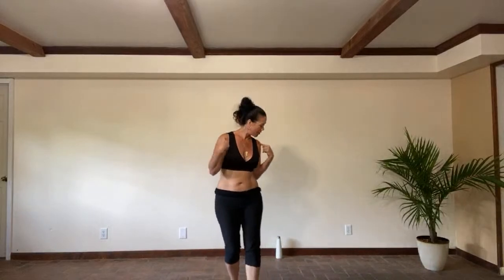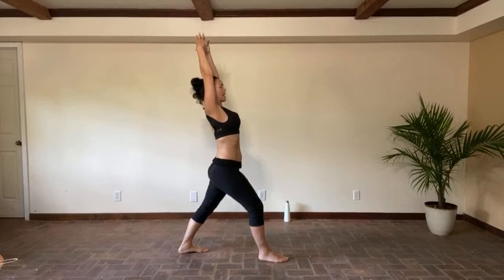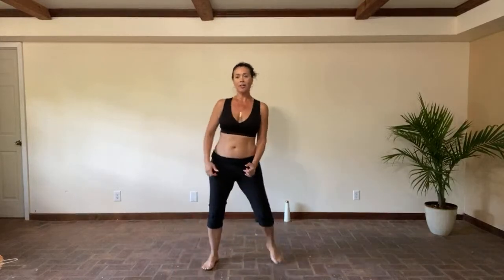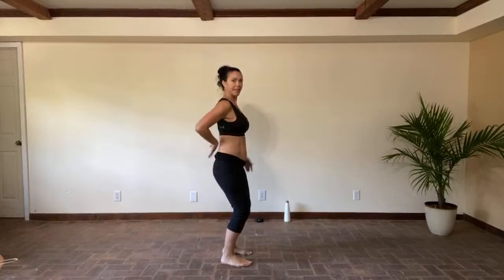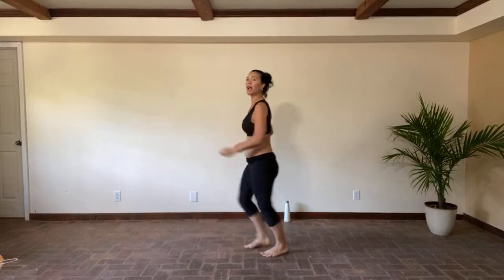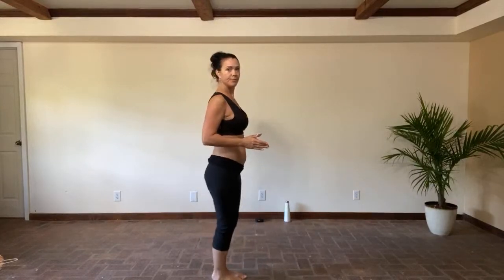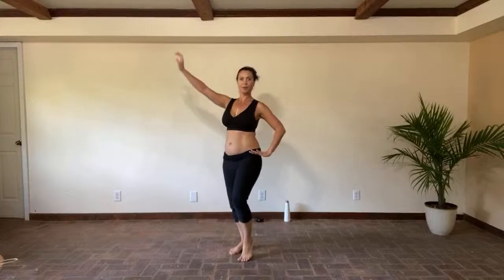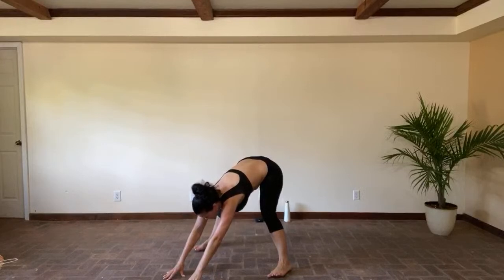Day 9 Live Dance 💃🏼 Workout!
Hello Beautiful!
It's with great love and gratitude for me to teach a daily - 40min full-body dance workout @ 9:00 am eastern time,  to keep our health and mental attitude positive, and to take charge of our well being. Together we will get tone, flexible and build endurance. Let's get resilient and keep striving to be healthy and raise our vibration.

I intend to teach every day except on Sunday until we have conquered this pandemic.

A Good Day On the African Planes by Doug Maxwell/Media Right Productions
Passage by Ugonna Onyekwe
Thump and Jump by Jimmy Fontanez/Media Right Productions
Run Little Chicken by The Mini Vandals
Low by ELPHNT
Hit the Switch by Silent Partner
      10. Kul-Riddim  by Konrad OldMoney
      11.  Intimate Tango by Doug Maxwell/Media Right Productions
      12.  Russian Dance by Joey Pecoraro
      13. The Rising by Aakash Gandhi
Want to learn full choreographies?